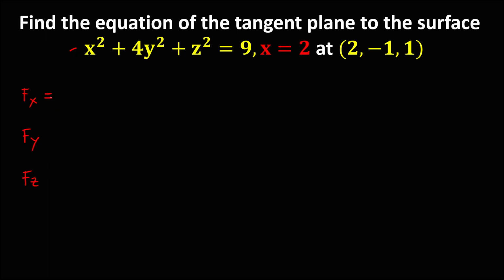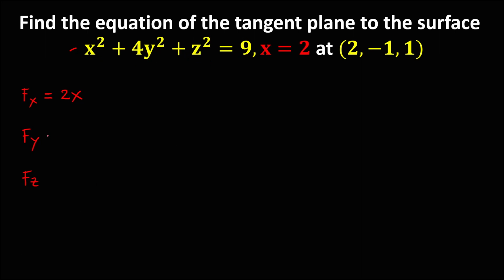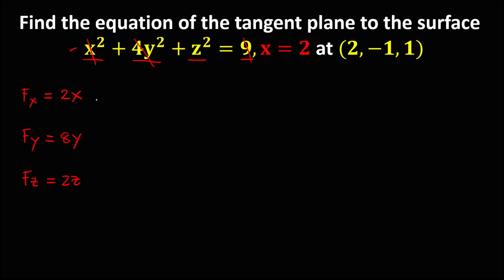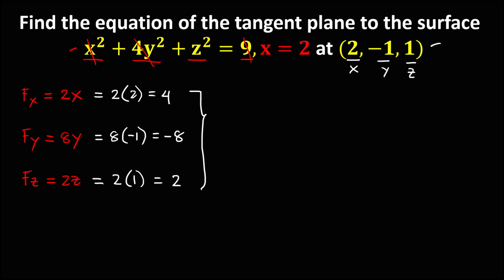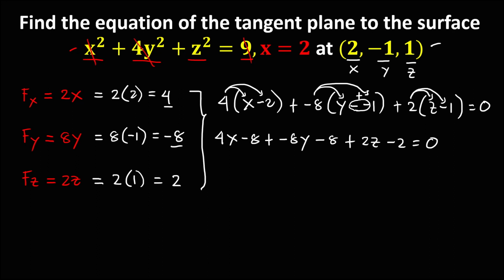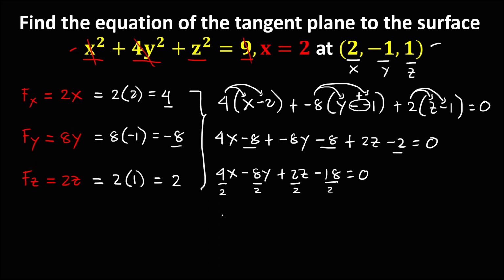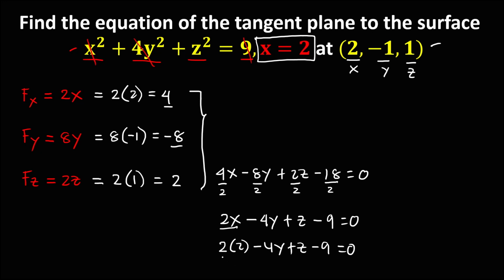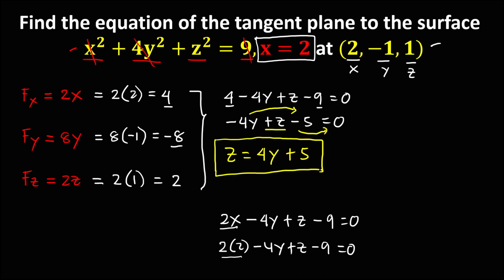EQUATION OF TANGENT PLANE TO THE SURFACE || PARTIAL DERIVATIVES